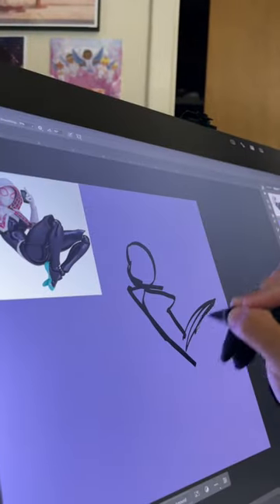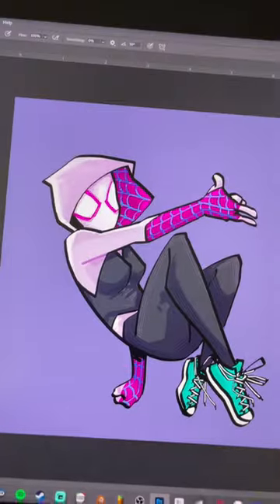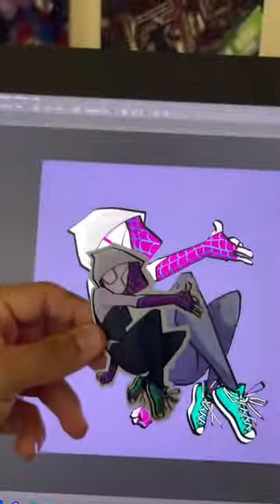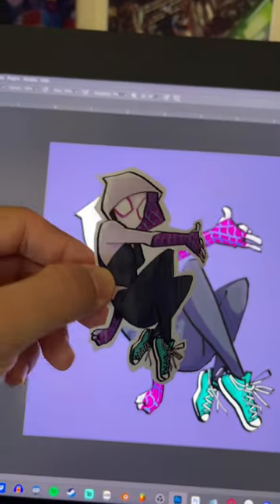Using Action figures to become a better artist!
🎨✨ Dive into the enchanting realm of Dungeons & Dragons with our artist-extraordinaire! 🐉🎲 Join me as I sketch and design captivating animal-inspired D&D characters from scratch. 🦄🖌️ Unleash your imagination and level up your artistic skills with these step-by-step tips. Whether you're a seasoned adventurer or a beginner, this tutorial is your gateway to creating epic animal companions. 🐾🔮 Discover the secrets of character design and embark on a creative journey! 🚀🎨